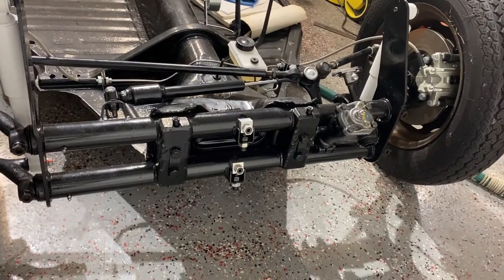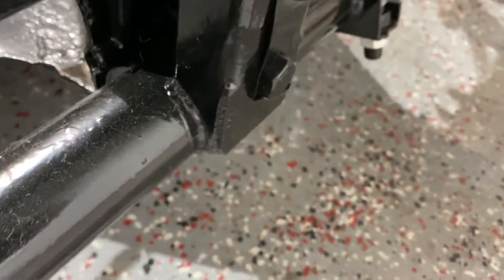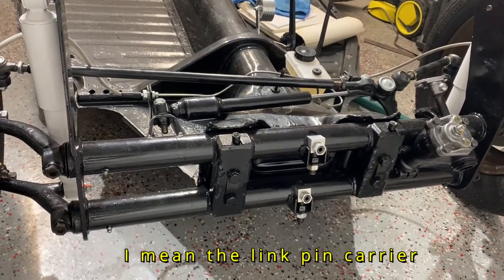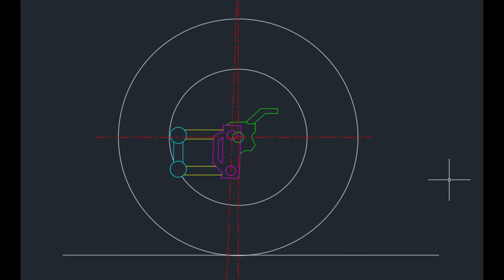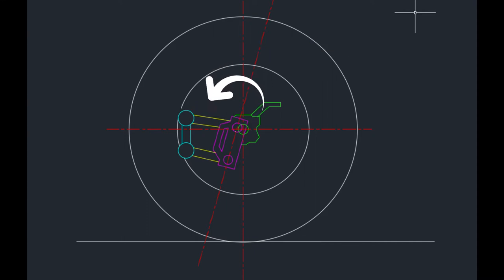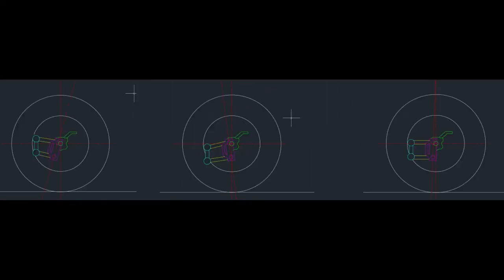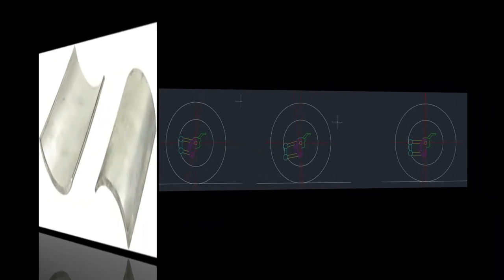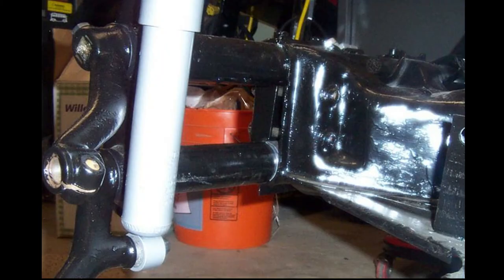VW Caster Shims and how the get installed and why you need them.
Here is a video about Caster Shims being used on VW front beams. Either for lowering or raising.